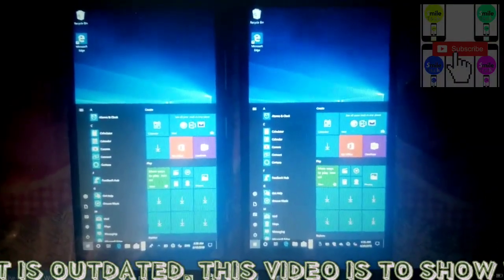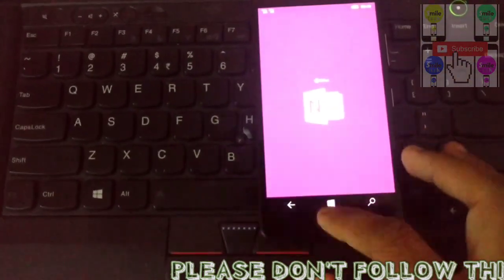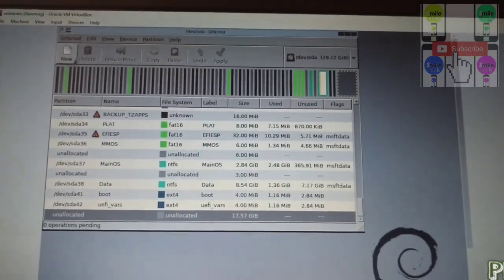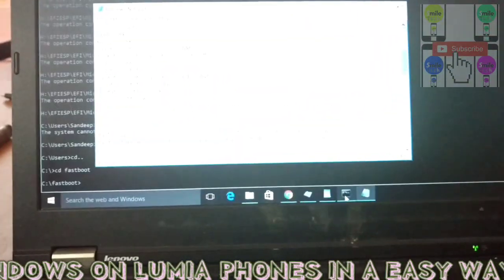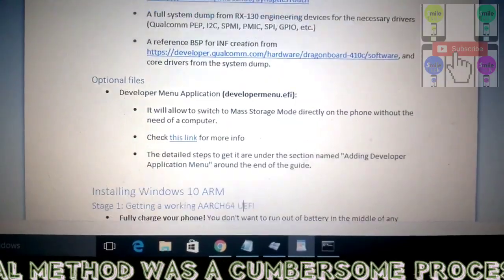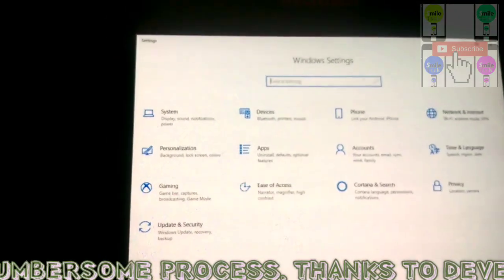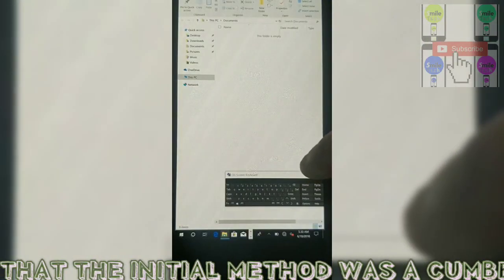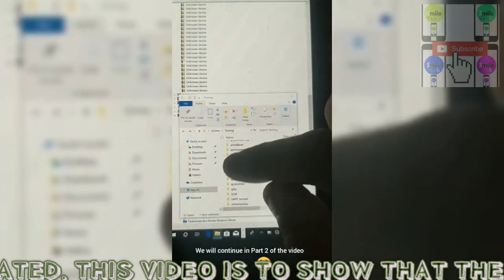Windows ARM on Lumia 950/950xl (Outdated method)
YEAR 2018 (OUTDATED)METHOD to install Windows on Microsoft Lumia phones 950 & 950xl. PLEASE DON'T FOLLOW THIS GUIDE AS IT IS OUTDATED. THIS VIDEO IS TO SHOW THAT THE INITIAL METHOD WAS A CUMBERSOME PROCESS. THANKS TO DEVELOPERS WHO MADE AN AUTOMATED TOOL WHICH HELPED TO INSTALL WINDOWS ON LUMIA PHONES IN A EASY WAY

This channel is dedicated to the developers working on bringing Windows 10/11 PC (ARM) on Lumia phone. This channel is created with the intention of helping Lumia fans to achieve their dream. As of now the mission is to help users of Lumia 950/950 xl phones to install Windows 10/11 PC (ARM).